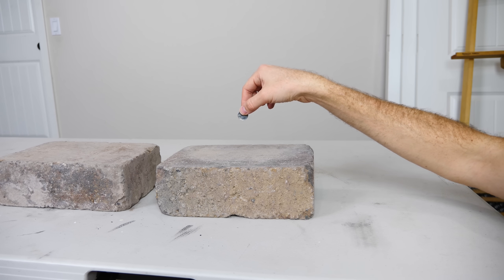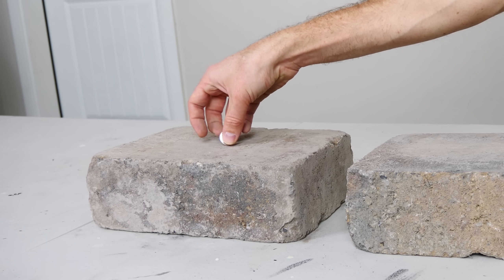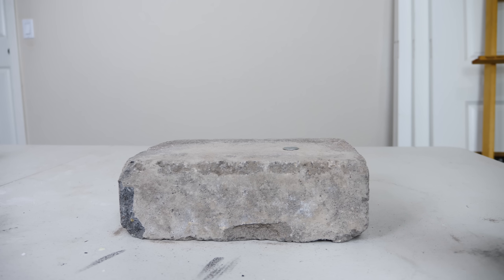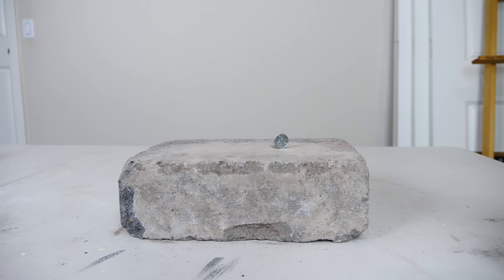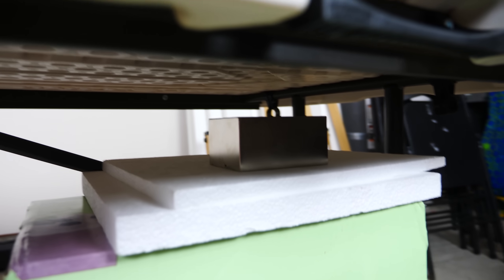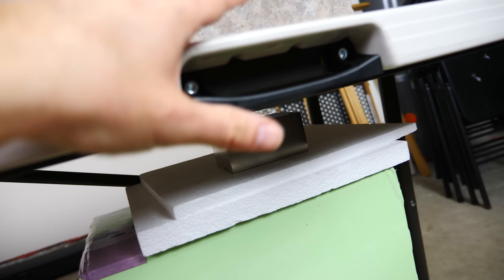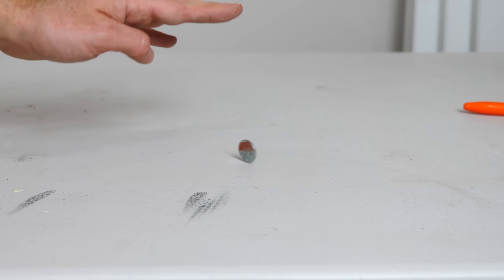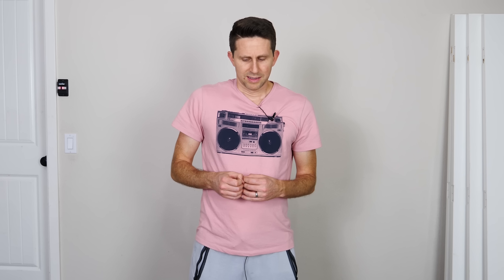Is it Possible to Drop a Coin to Land on Its Edge Every Time?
In this video I show you how to drop and flip a coin so that it lands on its side very time.